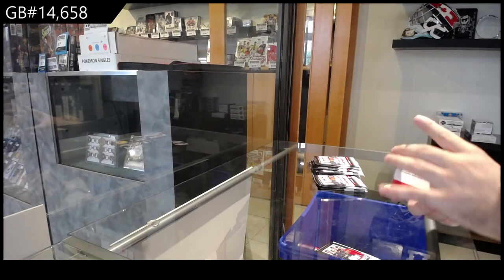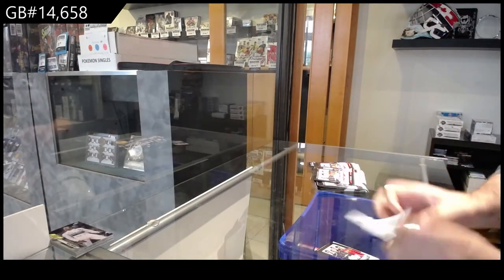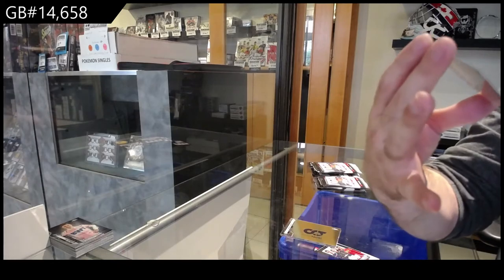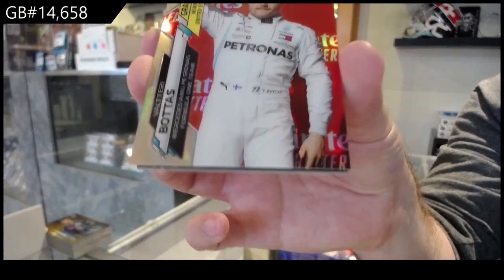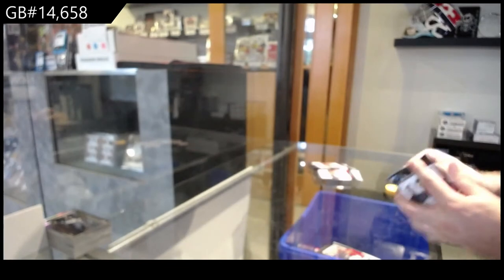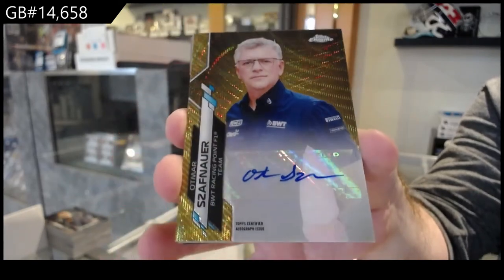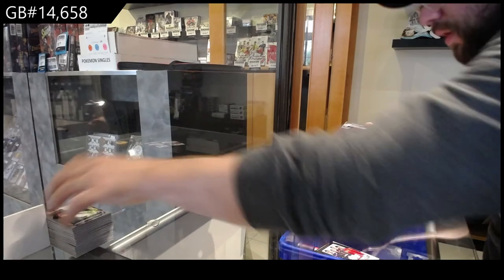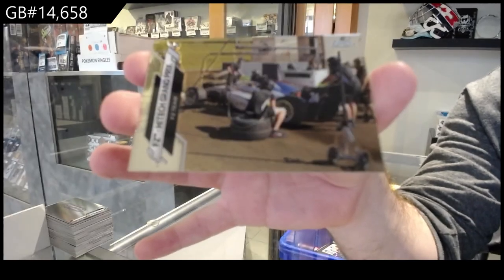2020 Topps Chrome Formula 1 Racing Box Break - C&C GB #14,658